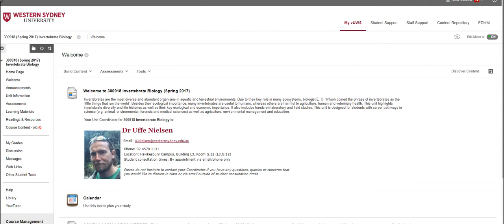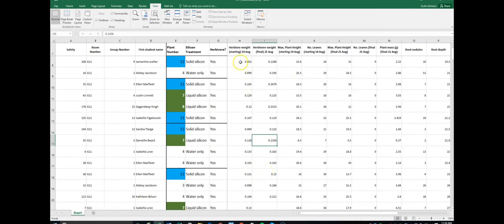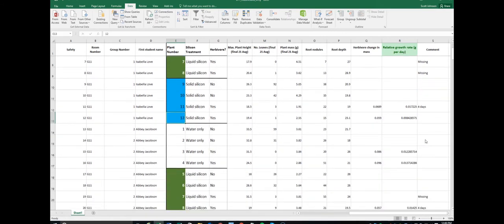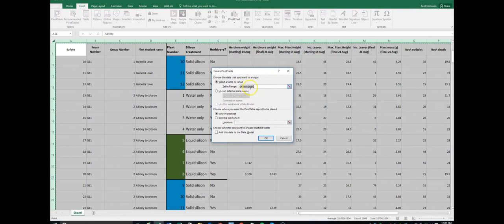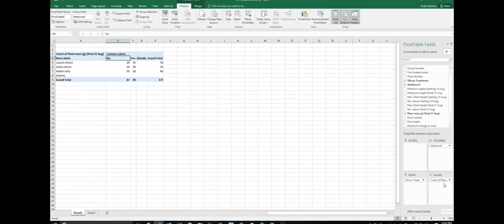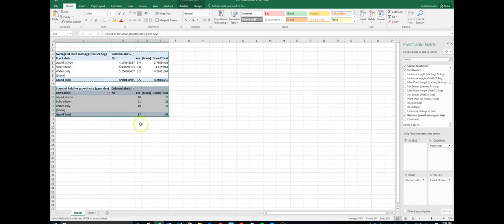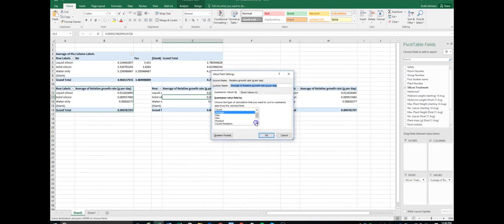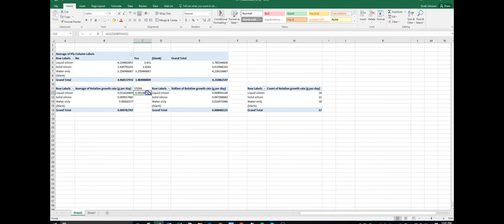Invertebrate Biology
Explanation of how to get your data and creating pivot tables